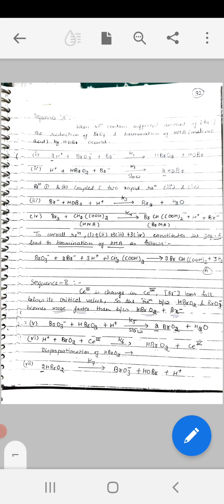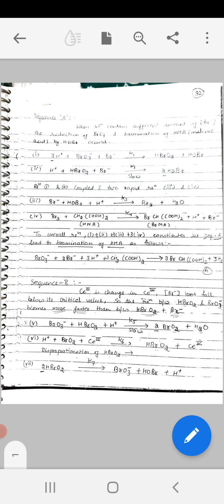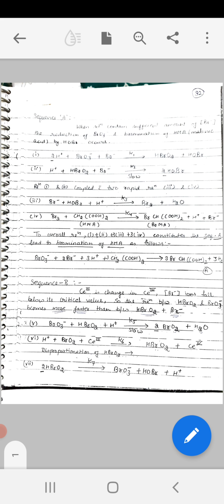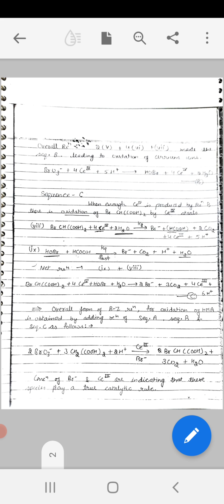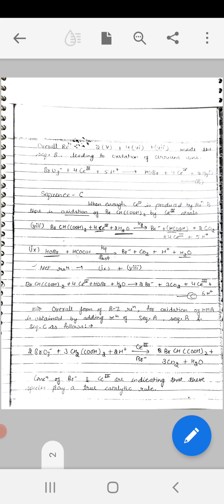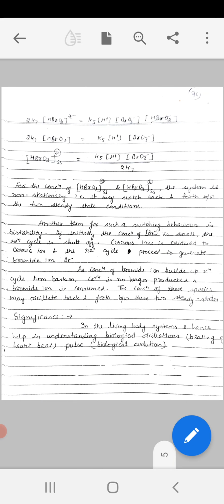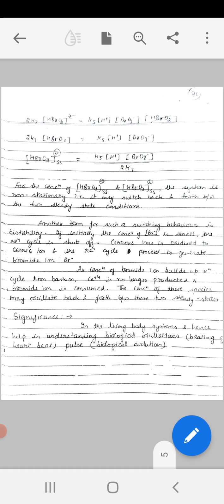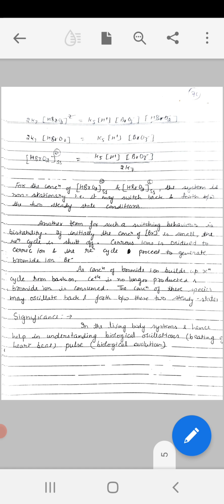L9 Remaining kinetics of B Z RXN 1.1.21.Dr sunita tandon